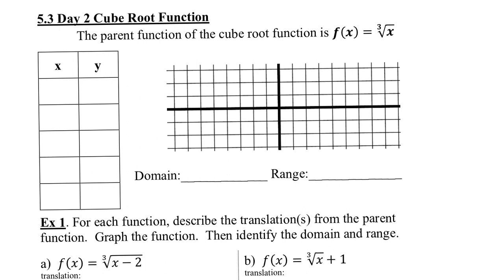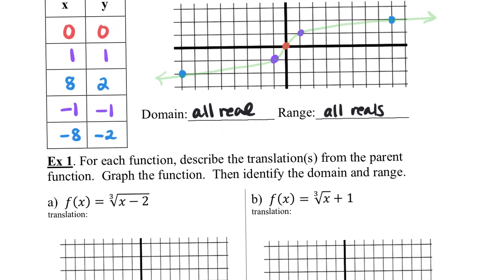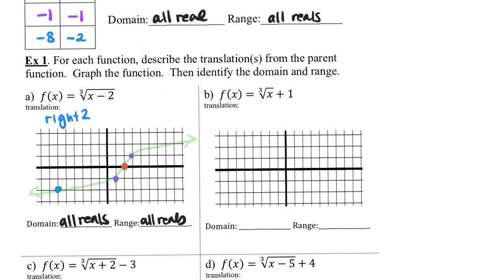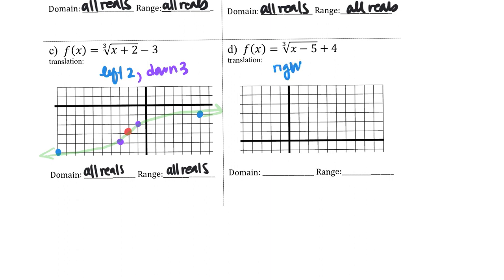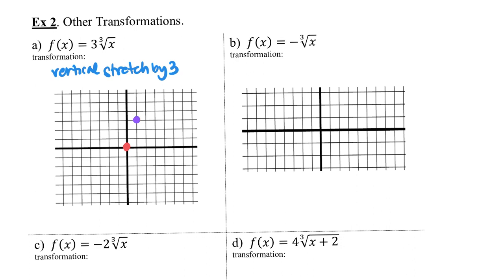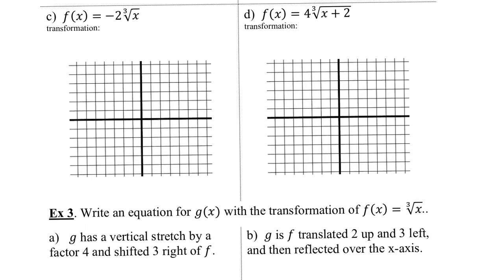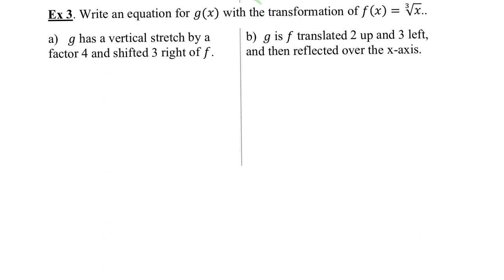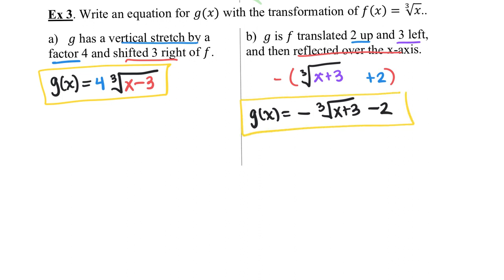5.3 Day 2 Cube Root Function